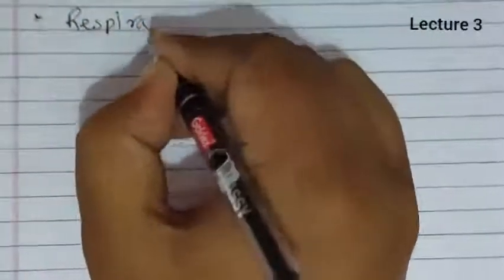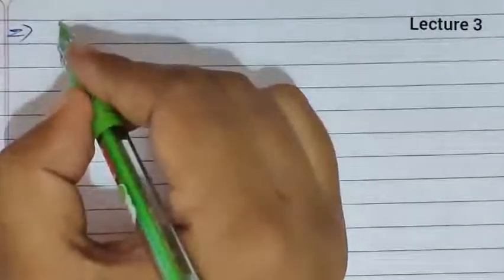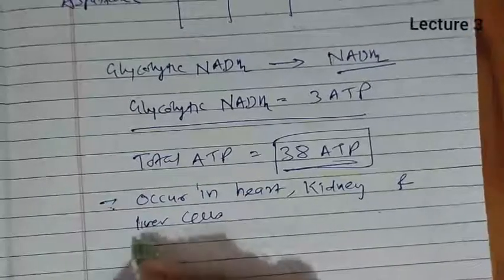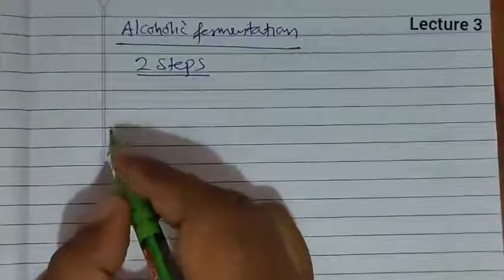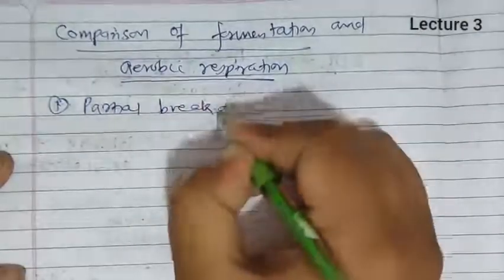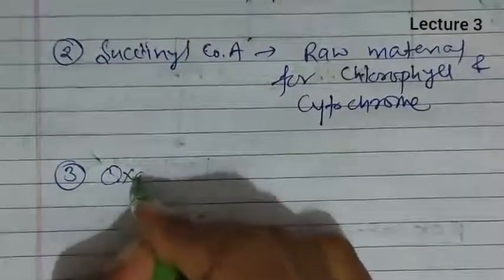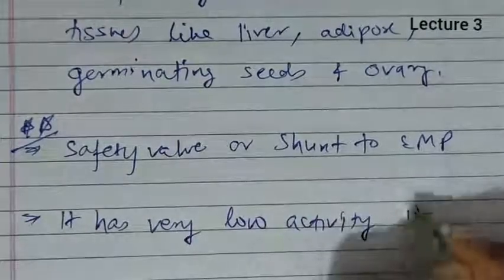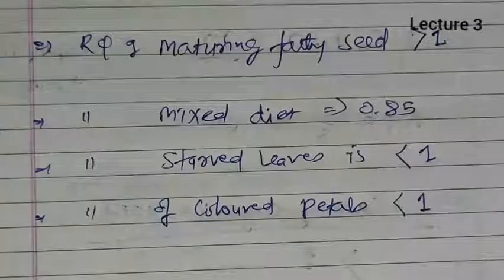RESPIRATION , PART - 3 RESP. BALANCE SHEET , FERMENTATION , AMPHIBOLIC PATHWAY & RESP. QUOTIENT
RESPIRATORY BALANCE SHEET
FERMENTATION
AMPHIBOLIC PATHWAY
RESPIRATORY QUOTIENT